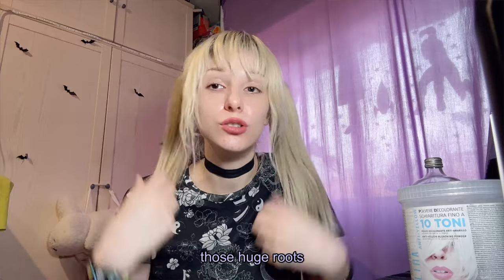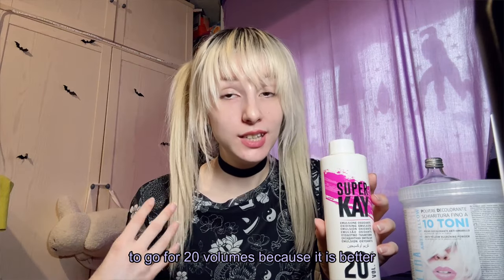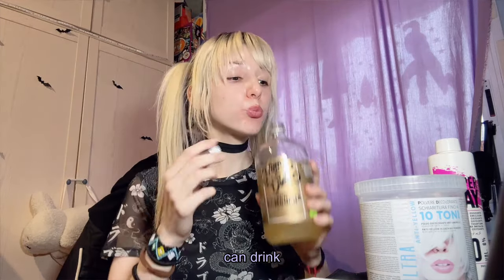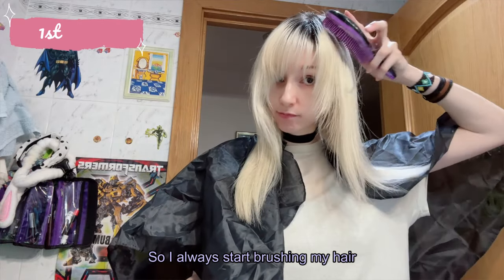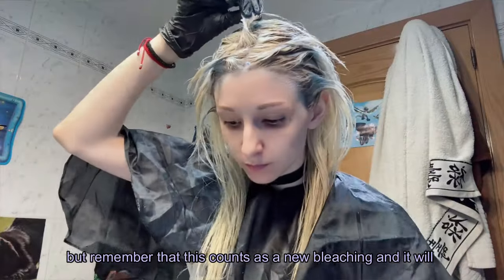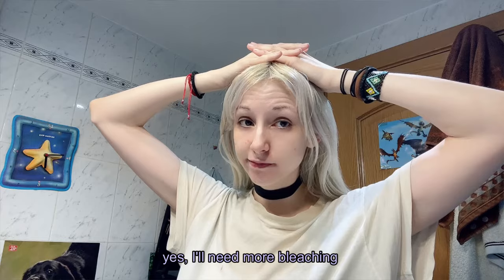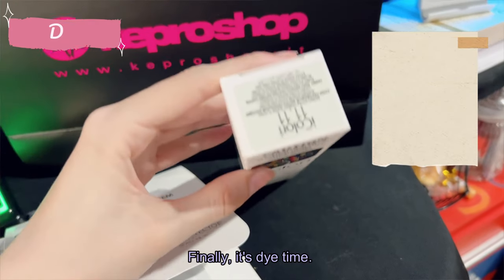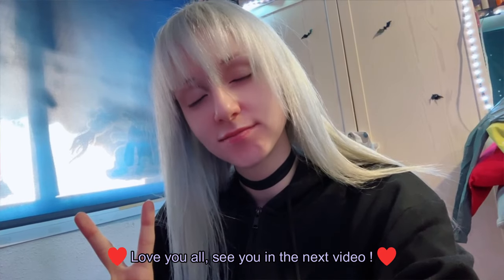How I do my roots + dye at HOME (MINIMAL DAMAGE) | I just found the best bleach powder?!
Hope this tutorial will help you!  but remember that it is always a better option  to visit a professional who knows how to treat your hair.
Please let me know if you have more questions !! ♥

By supporting me here, you're not only fueling my creativity but also becoming a part of a vibrant community :)
Your support always means A LOT to me , so I really appreciate any kind of help and contribution ♥ :3

🎧My headphones:
-Kitty Razer
-Razer Kraken V3 pro
⌨️ My Keyboard (Razer ornata V3 X)
🎙️My microphone (Razer Seiren X)
🪑My chair